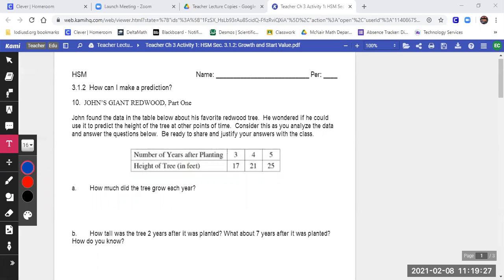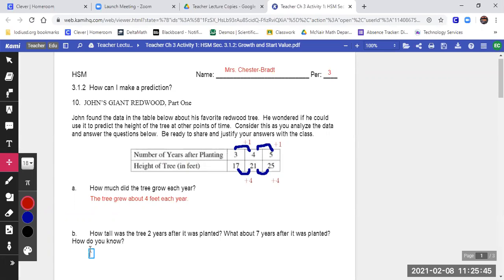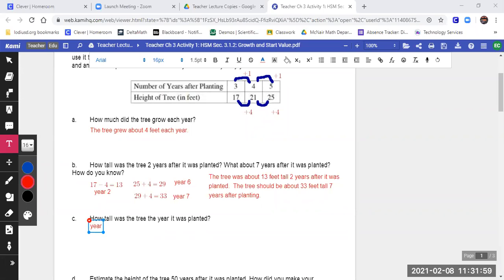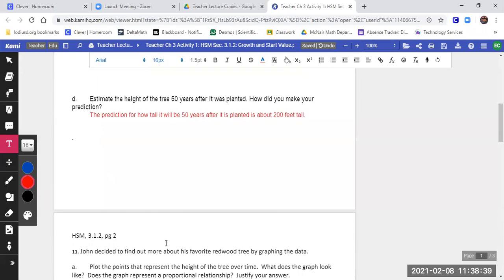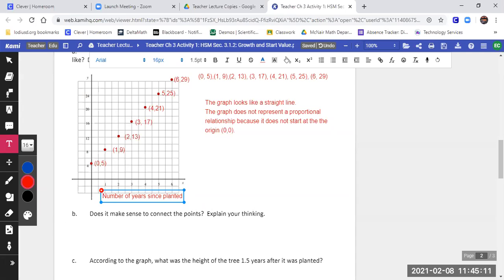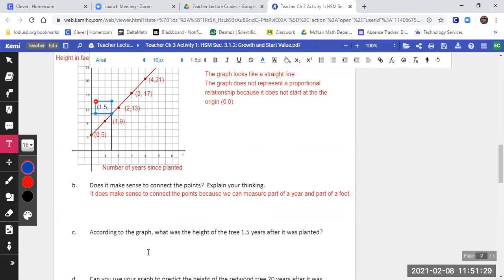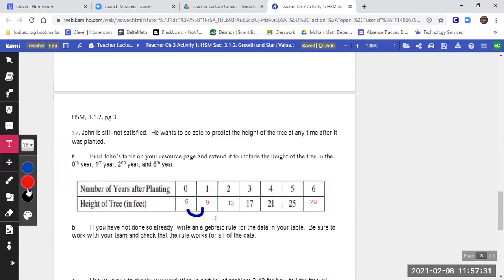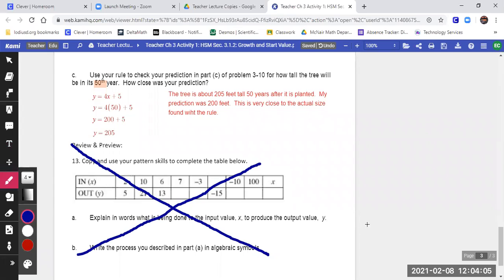Ch 3 Activity 1: HSM 3.1.2: Growth and Start Value